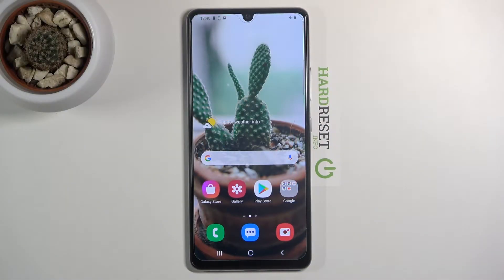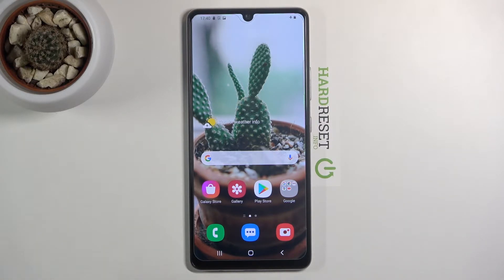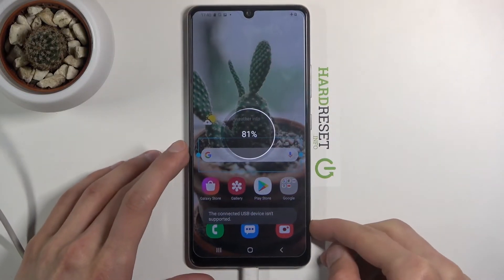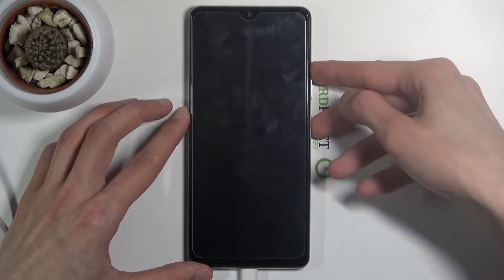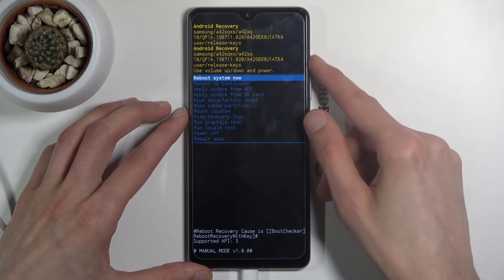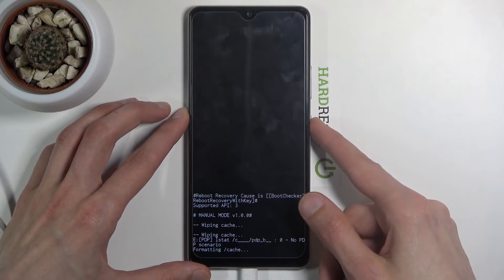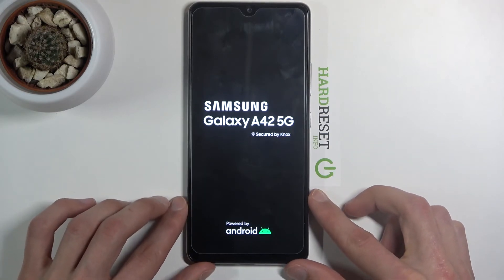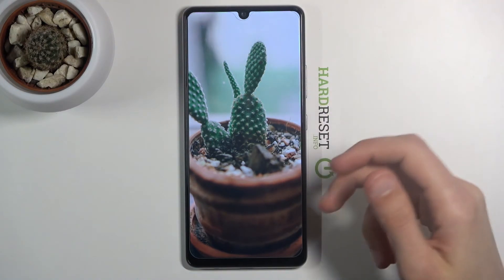How to Wipe Cache Partition in SAMSUNG Galaxy A42 – Erase Cache Files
Read more info about SAMSUNG Galaxy A42:
We are coming to present the video guide, where we explain to you how to smoothly wipe cache partition in SAMSUNG Galaxy A42. If you want to refresh and speed up the system of your Samsung smartphone, follow the attached instructions and without any problem, get access to the Android recovery mode, where you will be able to use the wipe cache feature and erase cache files in your Samsung device. Let’s use our tutorial and wipe the cache partition in SAMSUNG Galaxy A42. Visit our HardReset.info YT channel and discover many useful tutorials for SAMSUNG Galaxy A42.